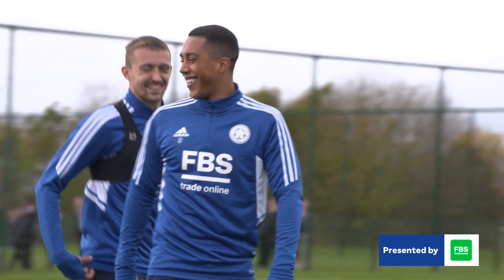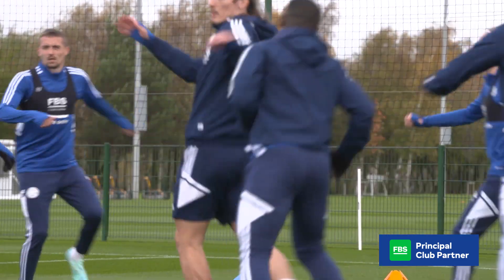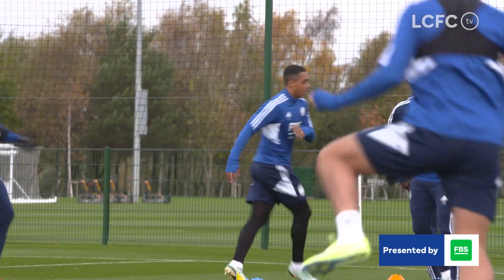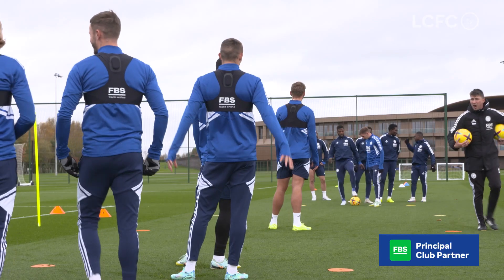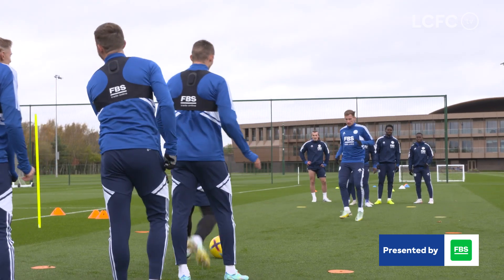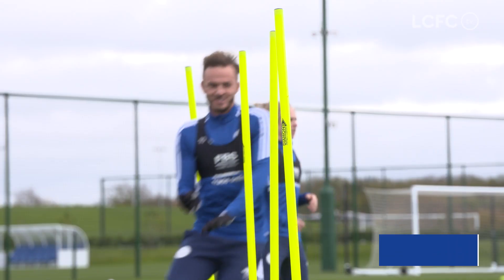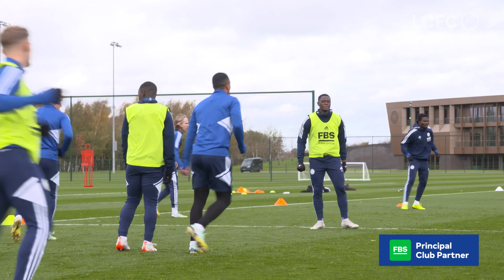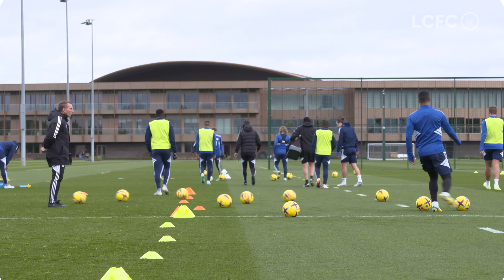The Foxes Get Ready For The Hammers | Training | West Ham United vs. Leicester City